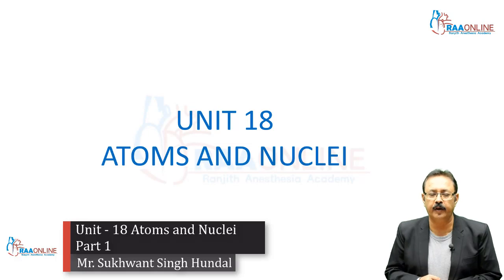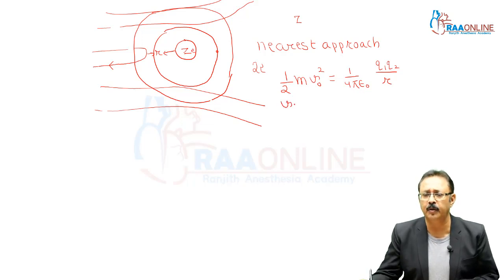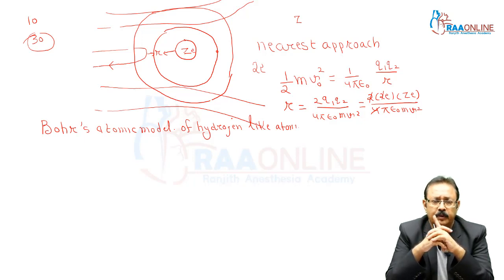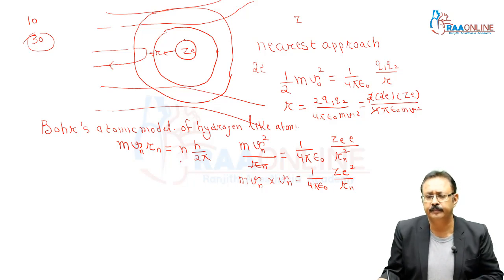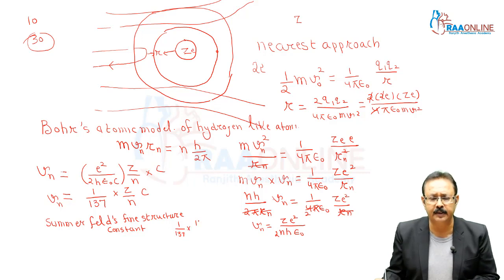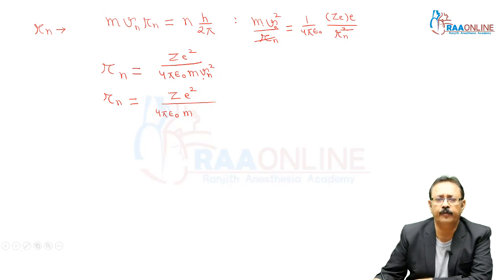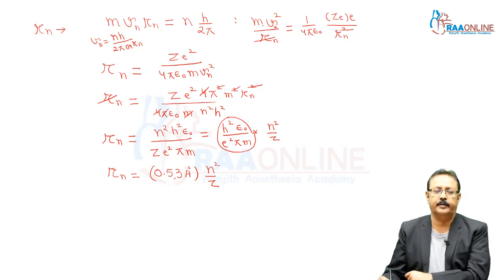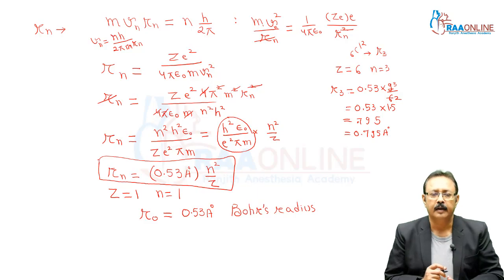Unit 18 Atoms and Nuclei Part 1